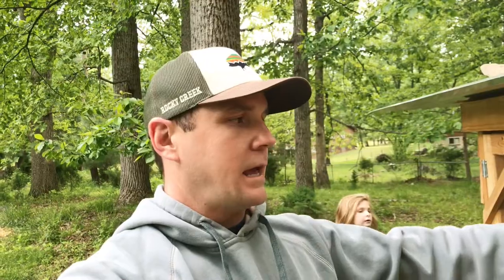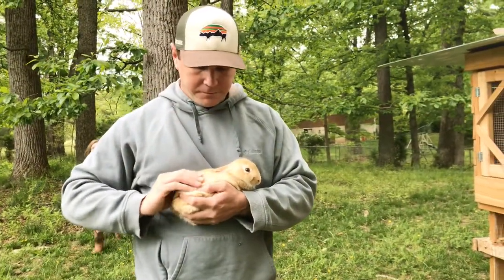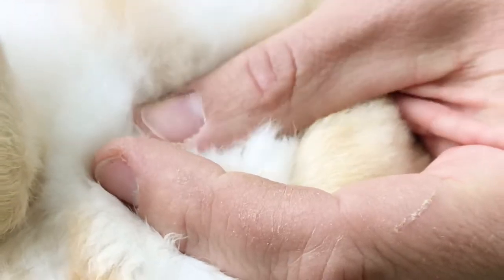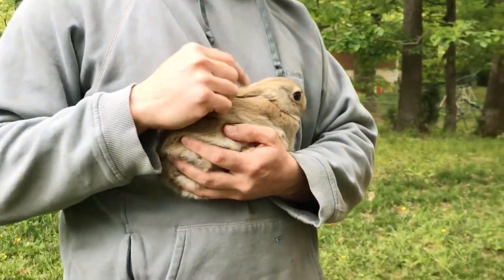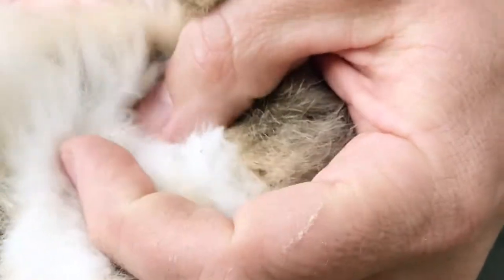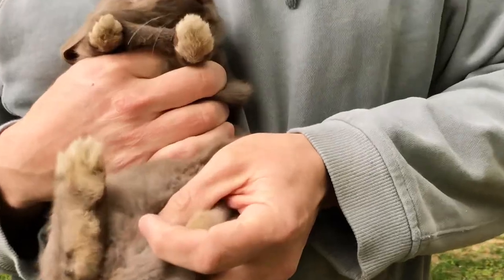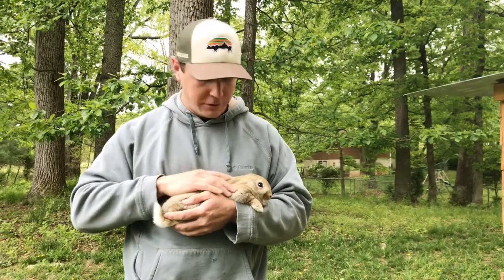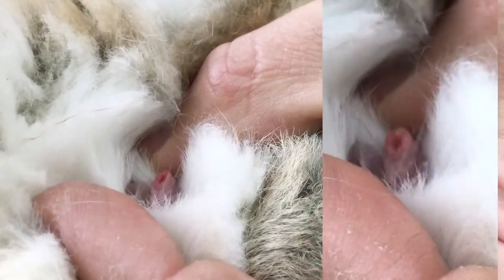BUNNY Gender Reveal! How to tell if a rabbit is a BOY or GIRL!🐰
Today we will show you how we determine if a rabbit is a boy or girl.  We used this method on our last litter of 7 and had a 100% success in determining their gender.  Thanks for hanging out with us.